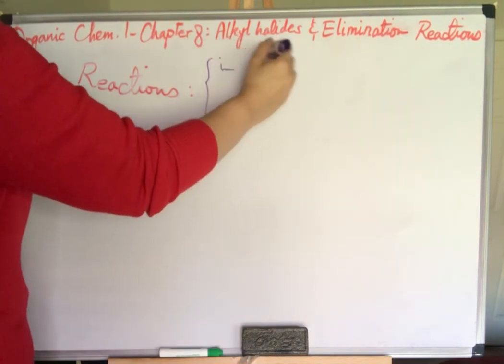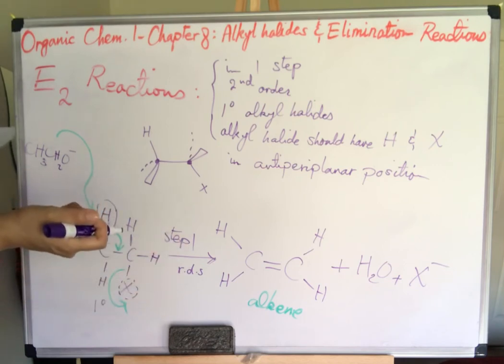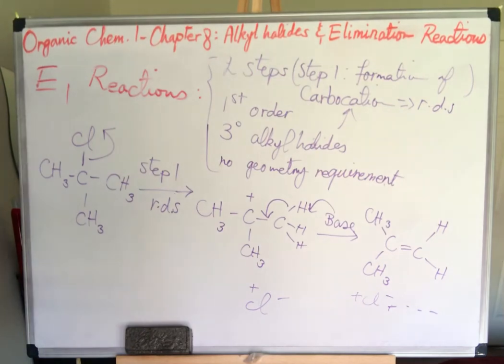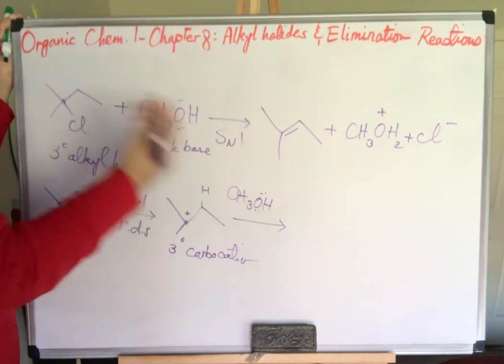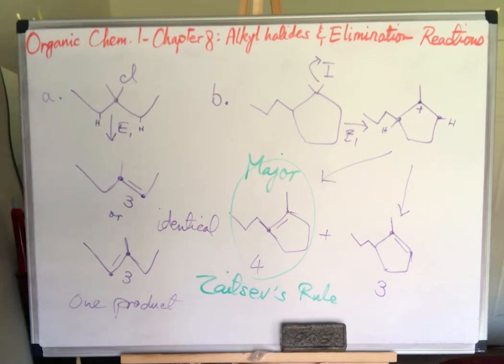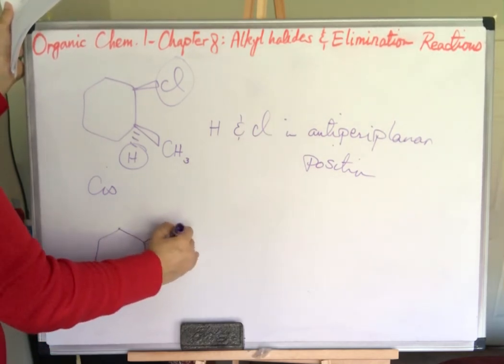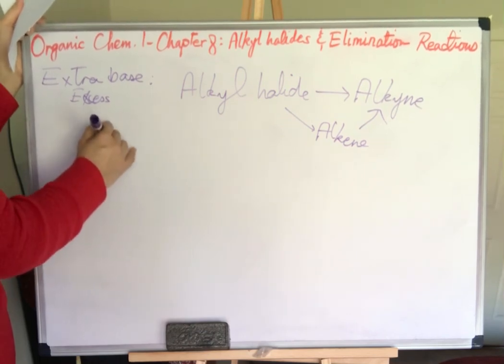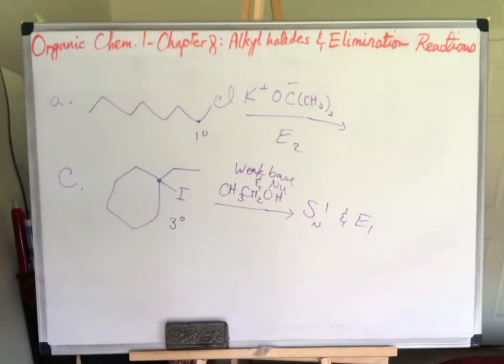Organic Chemistry 1, Chapter 8-2: Alkyl Halides & Elimination Reactions